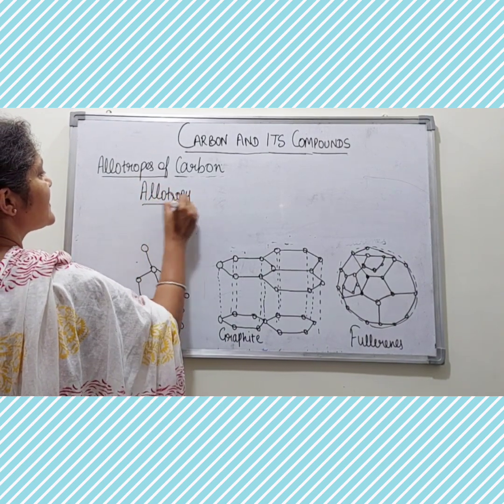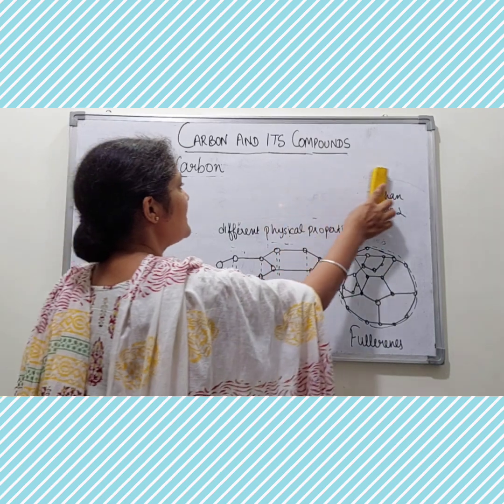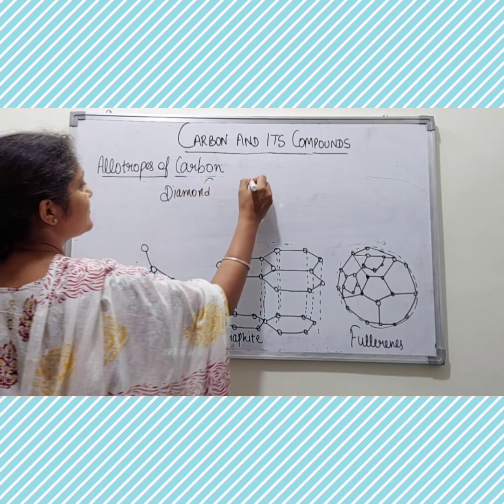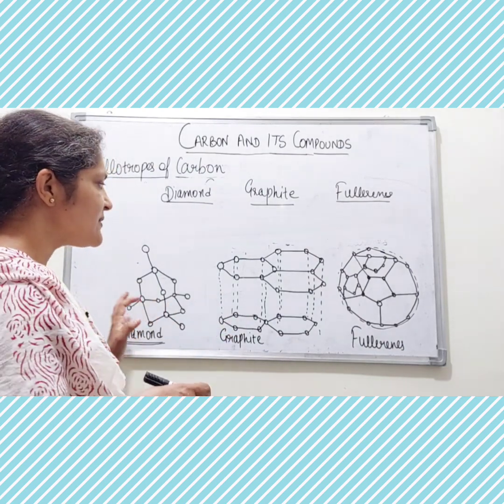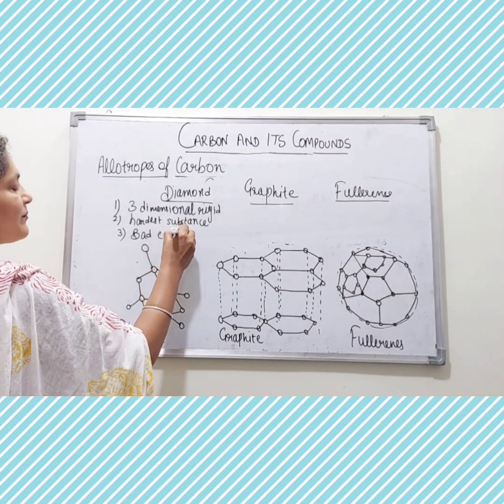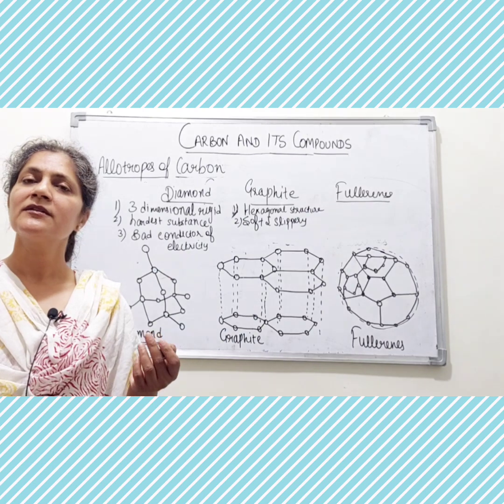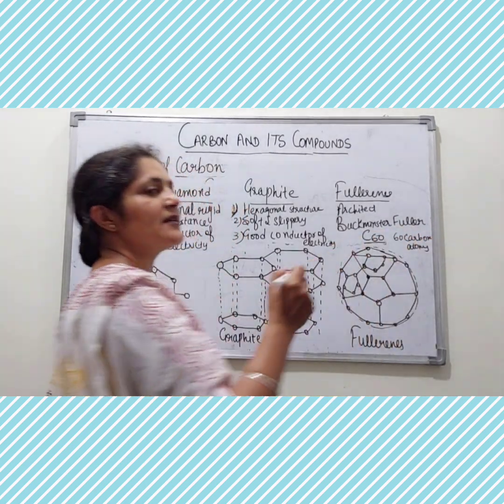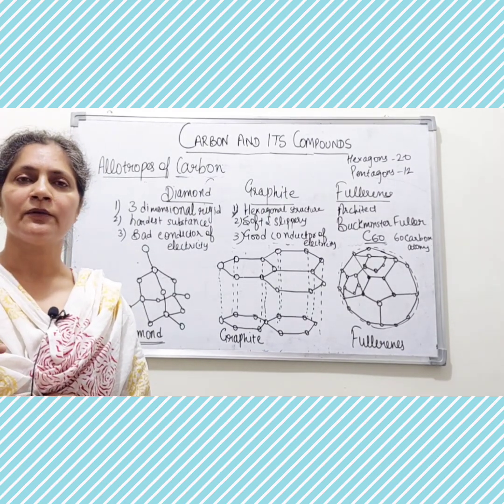Class 10th Carbon And It's Compounds Part 4 Allotropes Of Carbon